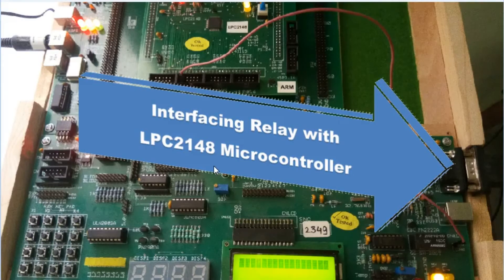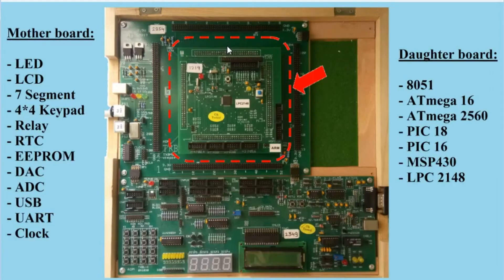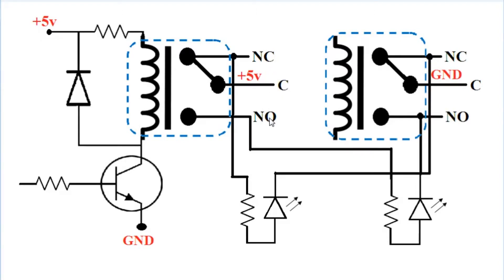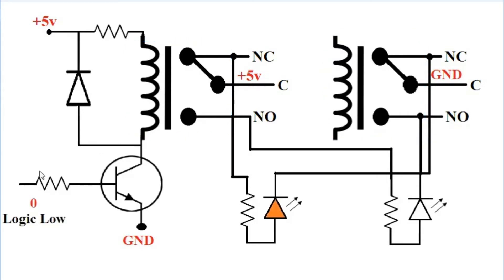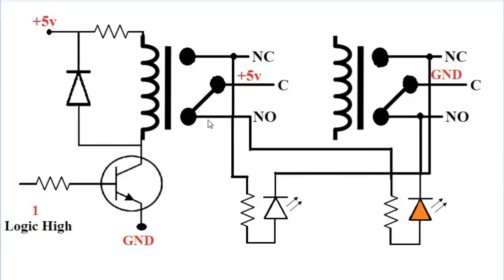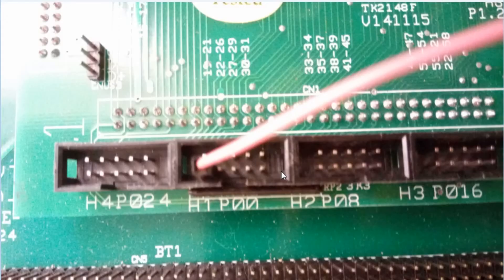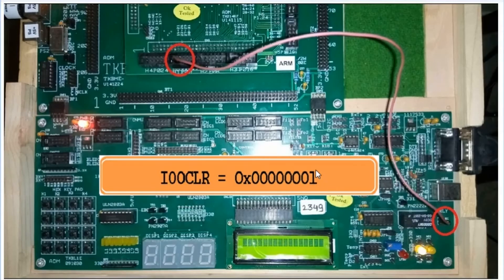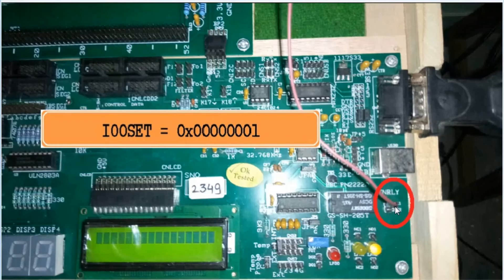01 Interfacing relay with lpc2148